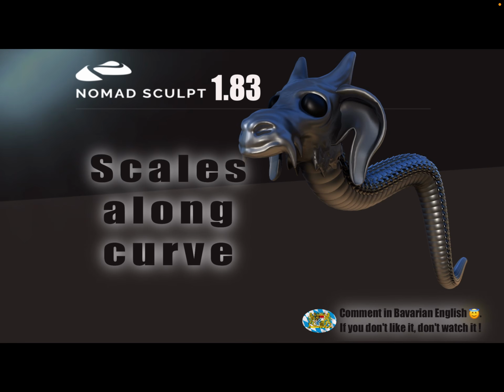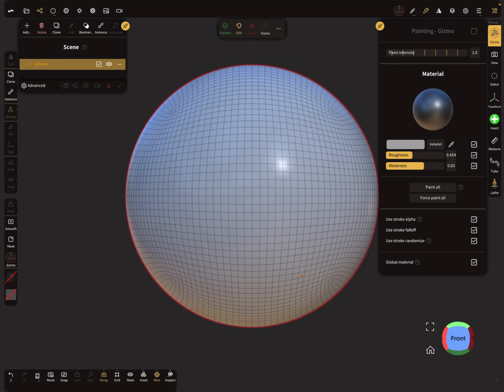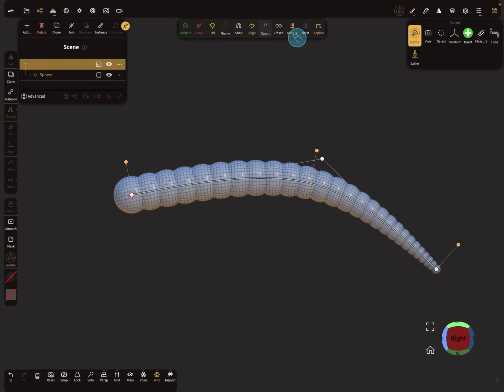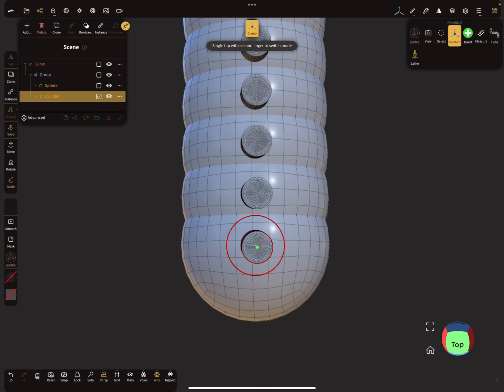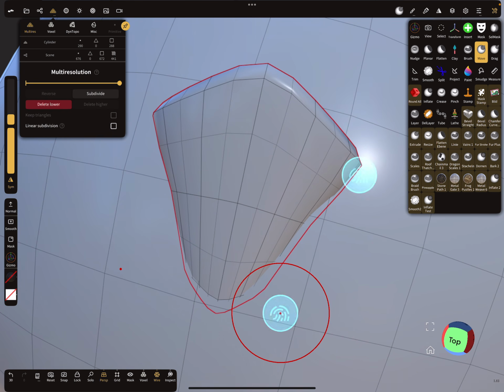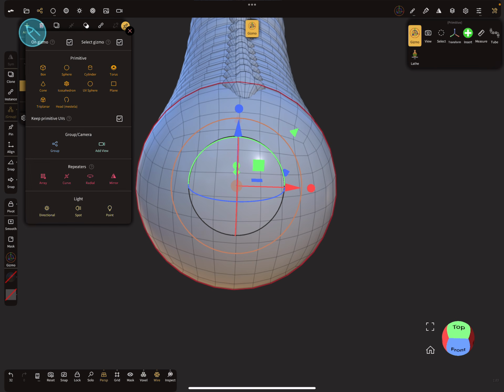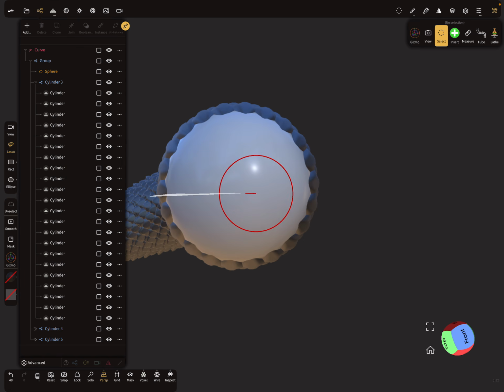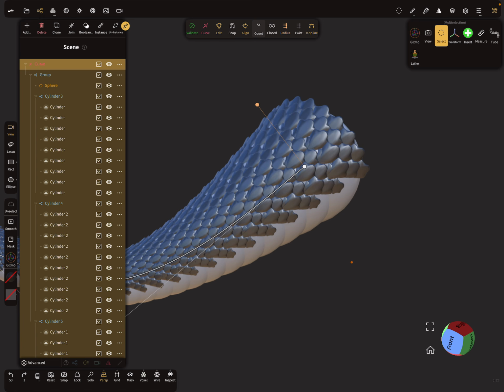Nomad Sculpt - Scales along curve - Just for fun - Snake - Repeater - Tutorial (V1.83 - 6.9.2023)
Just for fun sculpting.

How to create scales along a curve.